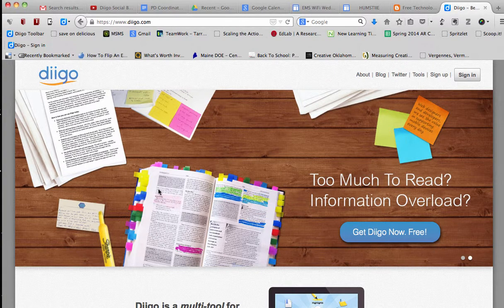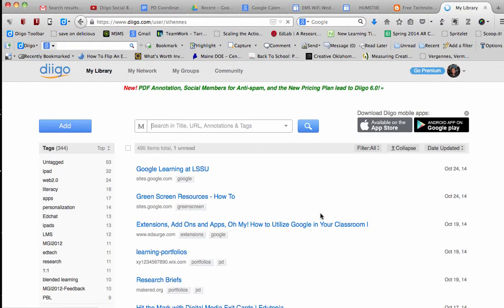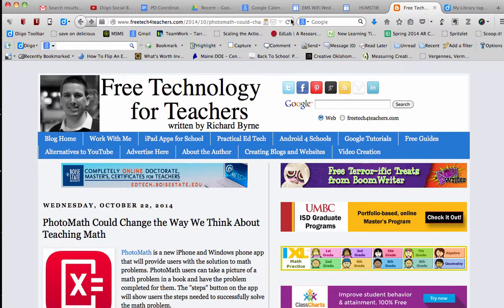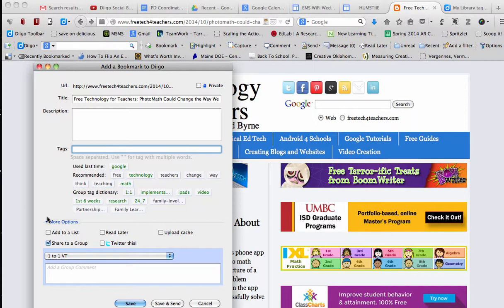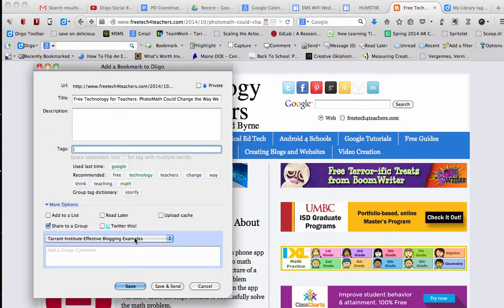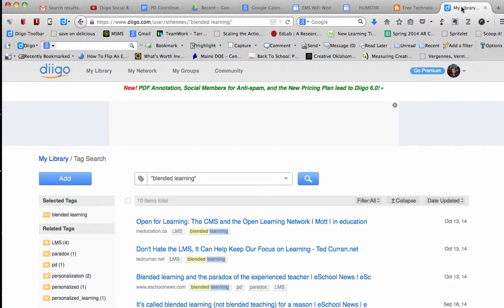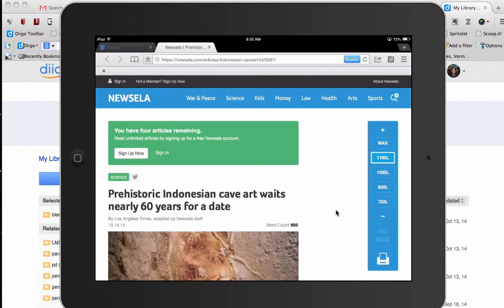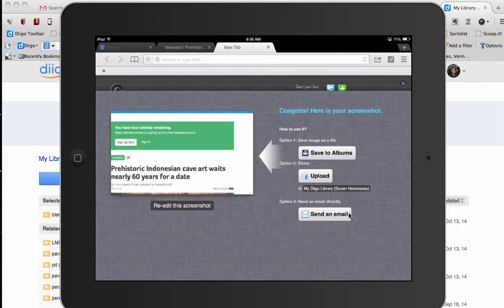Diigo PDC Share